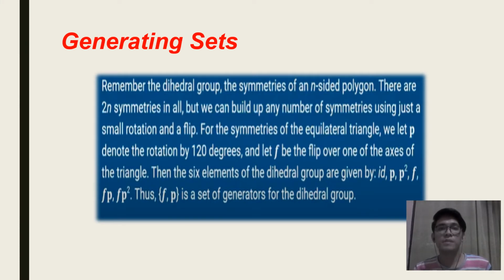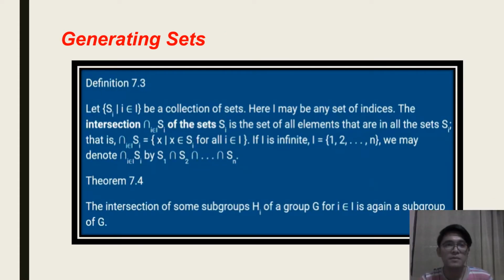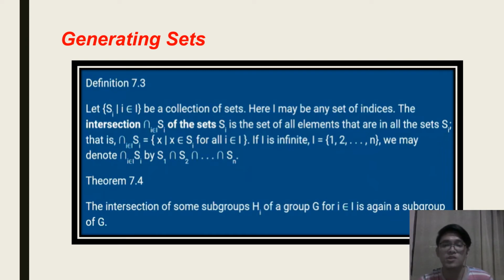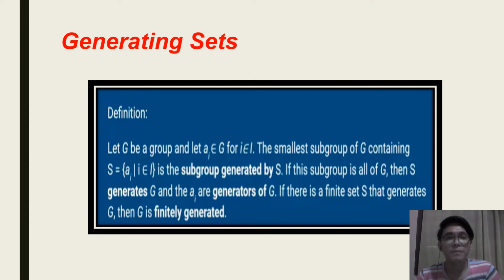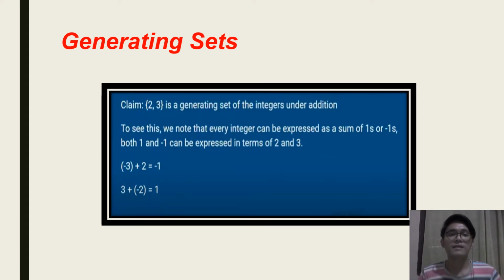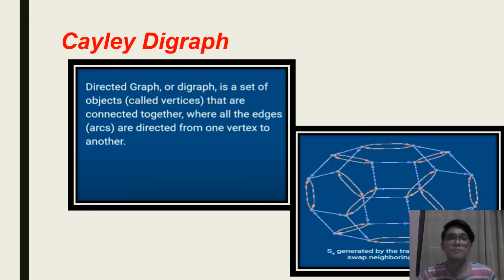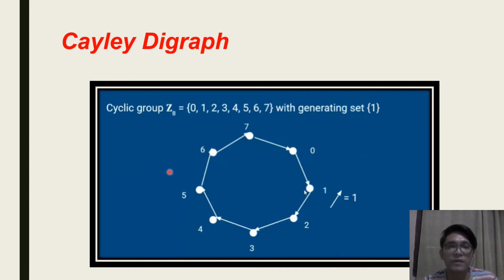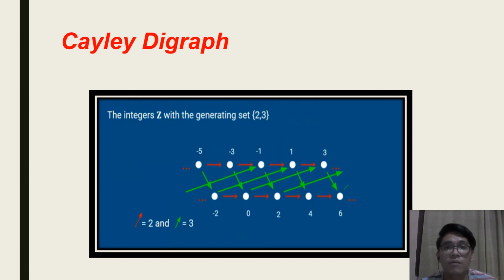Generating sets and Cayley Digraph